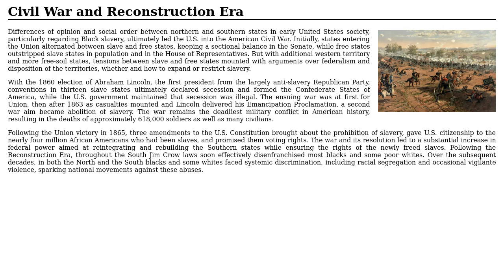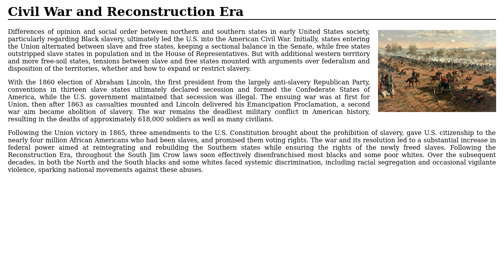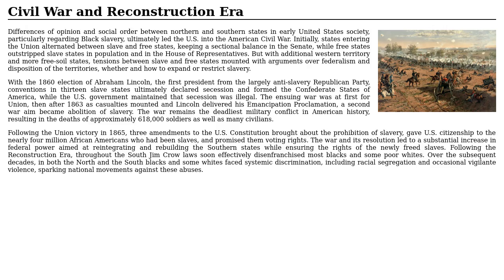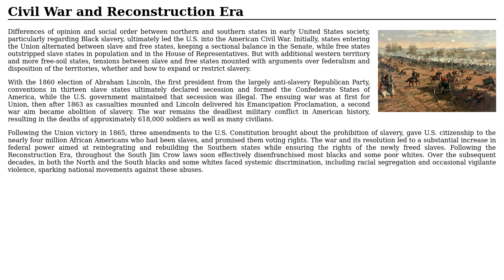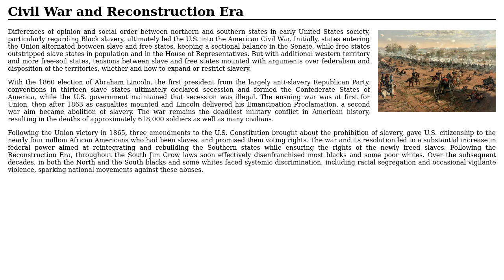United States - Civil War and Reconstruction Era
United States - History - Civil War and Reconstruction Era

United States
- Etymology
- History - Indigenous and European contact
- History - Settlements
- History - Independence and expansion (1776–1865)
- History - Civil War and Reconstruction Era
- History - Industrialization
- History - World War I, Great Depression, and World War II
- History - Cold War and civil rights era
- History - Contemporary history
- Geography, climate, and environment
- Geography, climate, and environment - Wildlife
- Demographics - Population
- Demographics - Language
- Demographics - Religion
- Demographics - Family structure
- Government and politics
- Government and politics - Political divisions
- Government and politics - Parties and elections
- Government and politics - Foreign relations
- Government and politics - Government finance
- Government and politics - Military
- Law enforcement and crime
- Economy
- Economy - Income, poverty and wealth
- Education
- Culture
- Culture - Food
- Culture - Literature, philosophy, and the arts
- Culture - Music
- Culture - Cinema
- Culture - Sports
- Culture - Media
- Infrastructure - Transportation
- Science and technology
- Health

Mission:
Our mission is to help people learn according to their learning styles.
Some people are mainly auditory learner who need to hear the information to easily understand and learn it.
Most people have mixed learning styles, these people learn and understand information better when they read AND hear the text simultaneously.